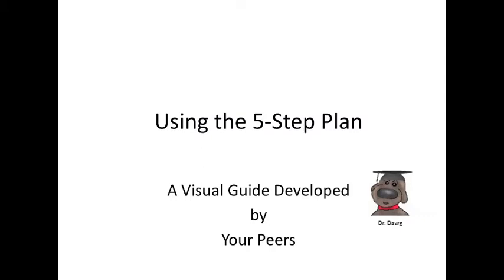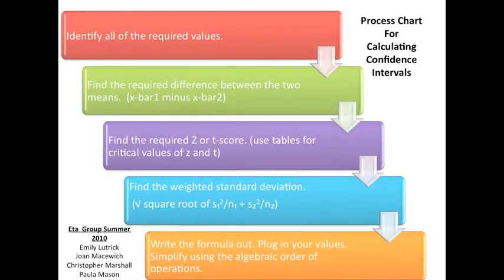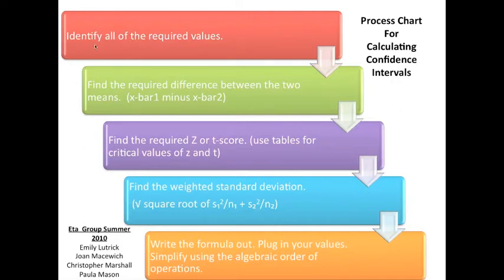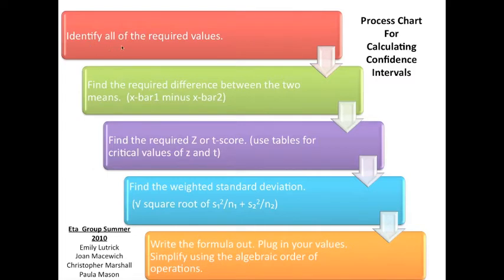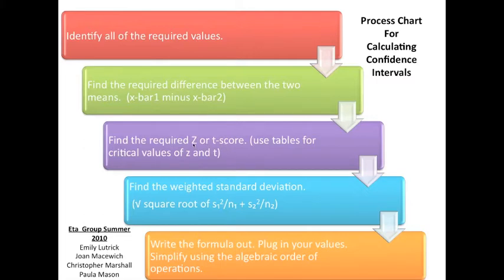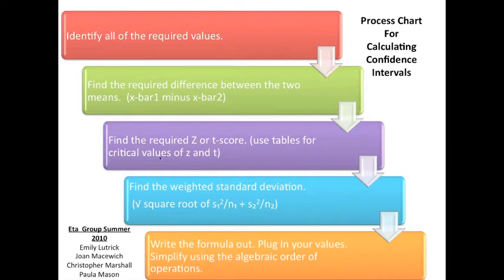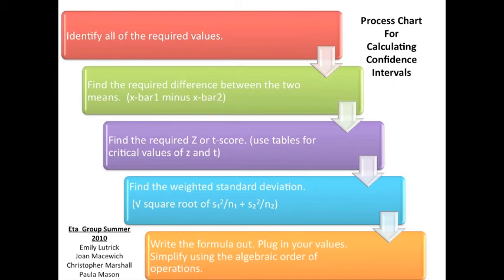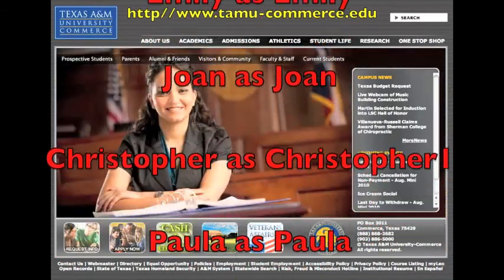Statistics - 5 - Advanced Confidence Intervals - 6 -Mastering the Five Step Plan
This lecture presents a process chart for solving problems using the 5-Step Plan